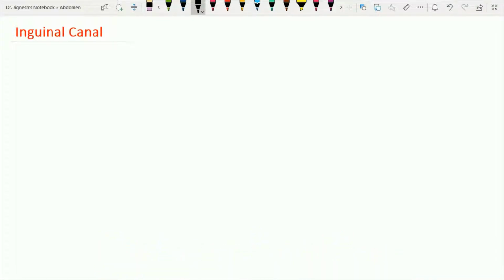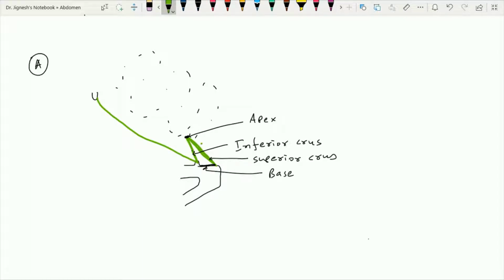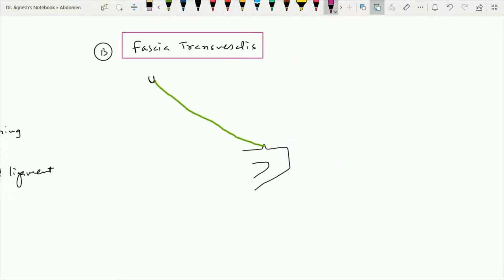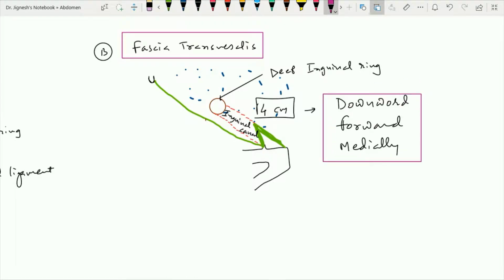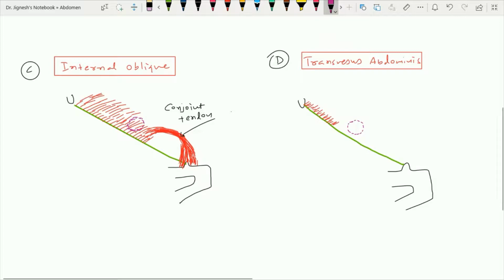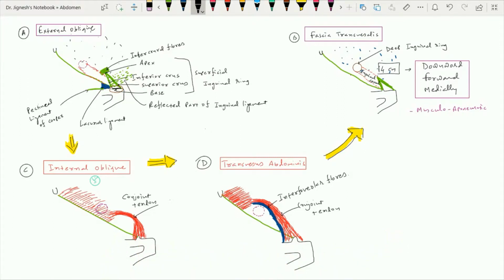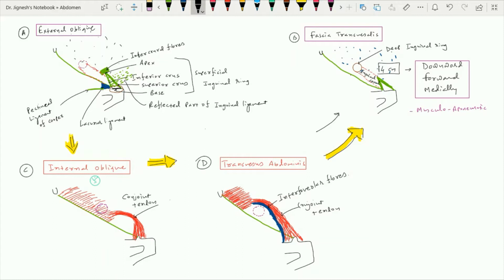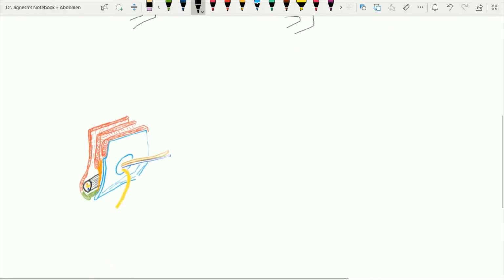Inguinal Canal - 1 (Anterior Abdominal Wall - 11)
introduction, size, direction, boundaries